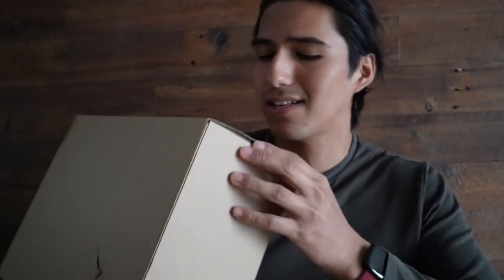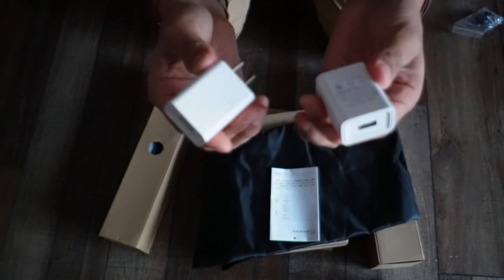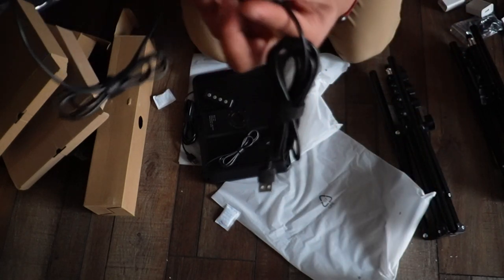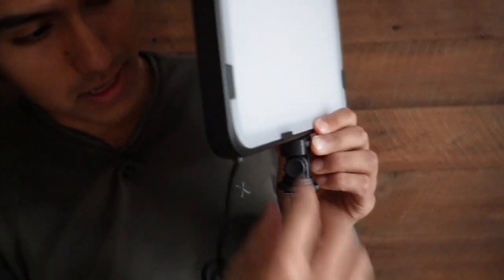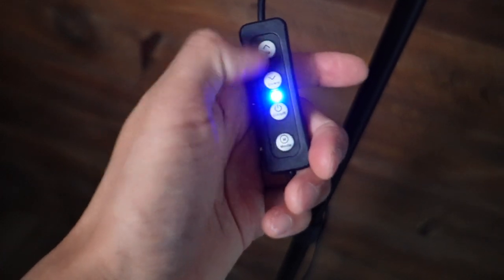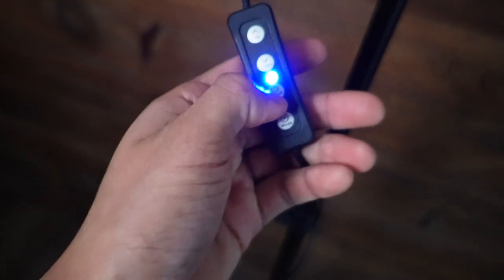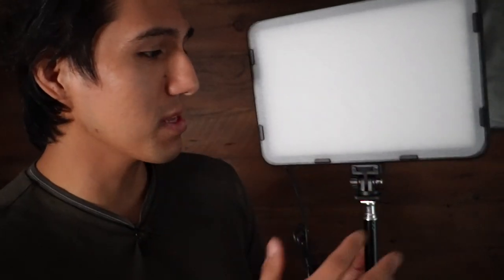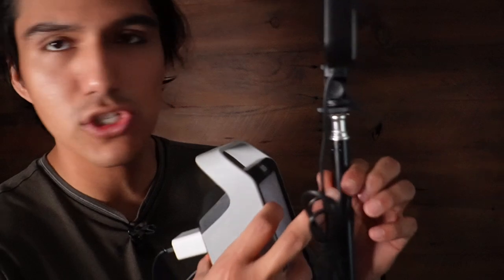Obeamiu 2 Pack LED Video Light with 63'' Tripod Stand Review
In this video, I review the Obeamiu 2 Pack LED Video Light with 63'' Tripod Stand.